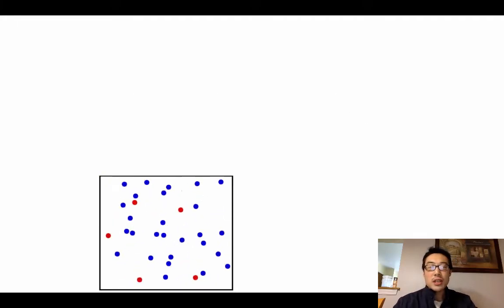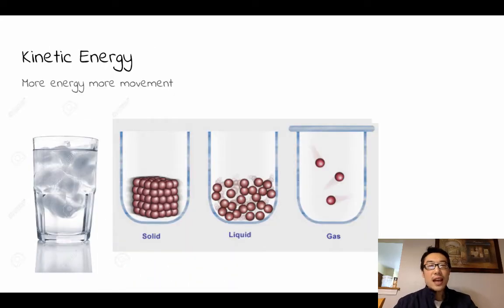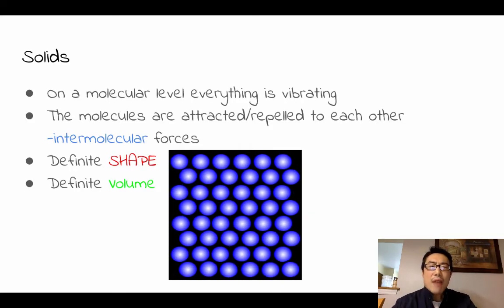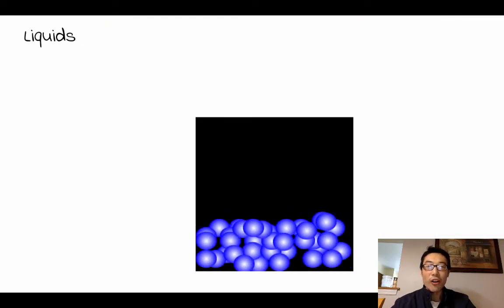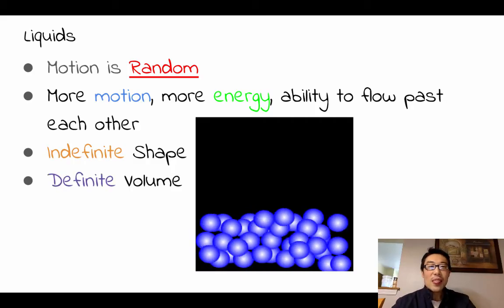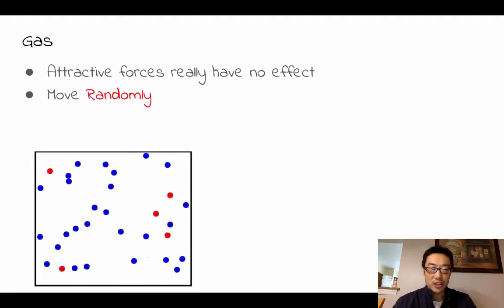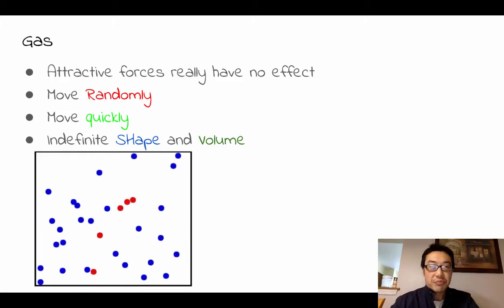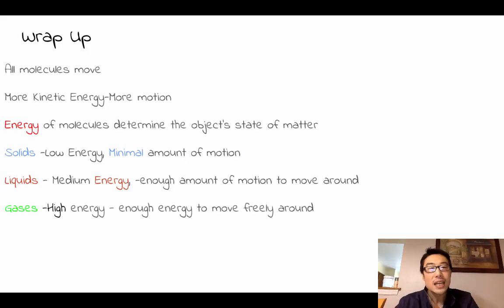Kinetic Molecular Theory